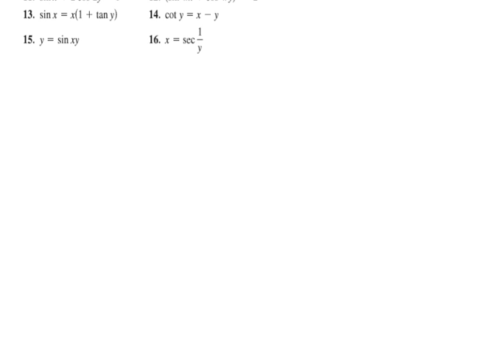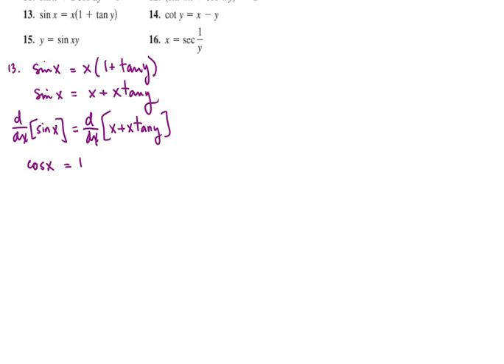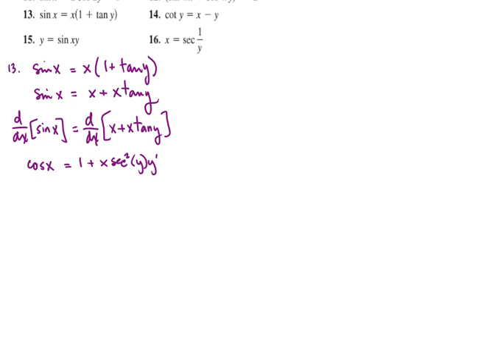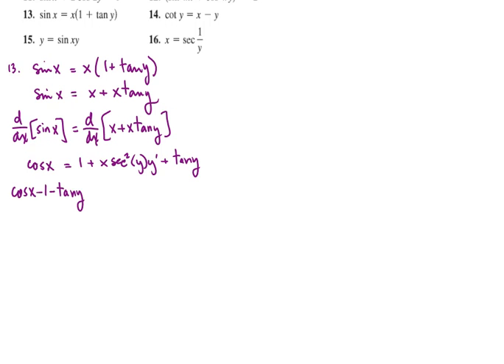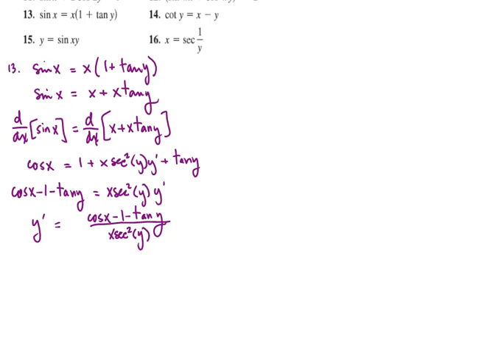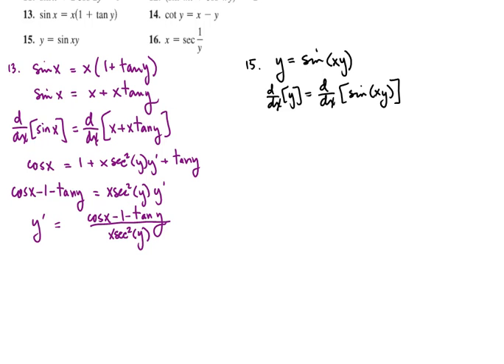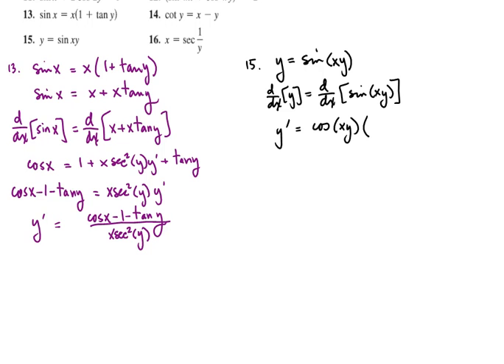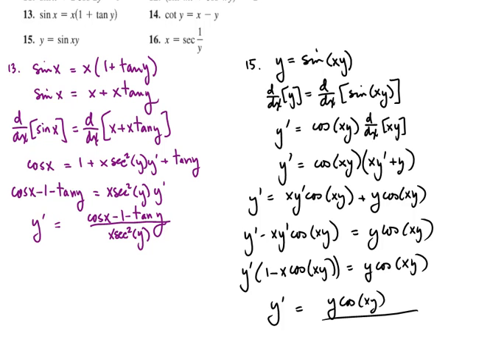Implicit Differentiation Exercises 04